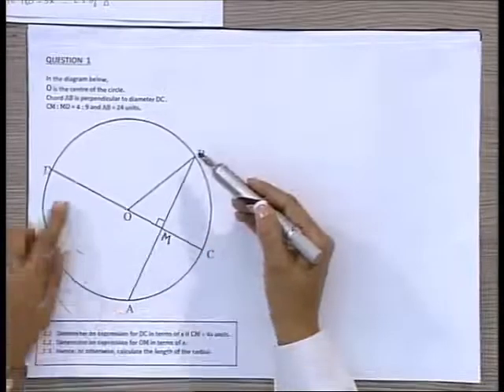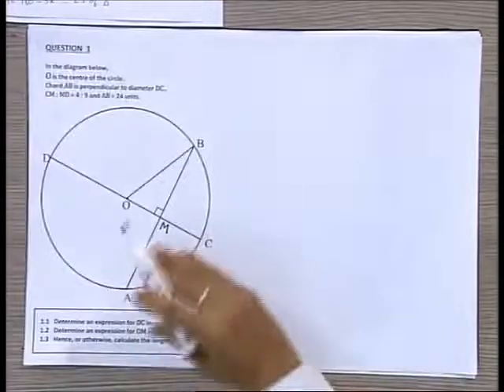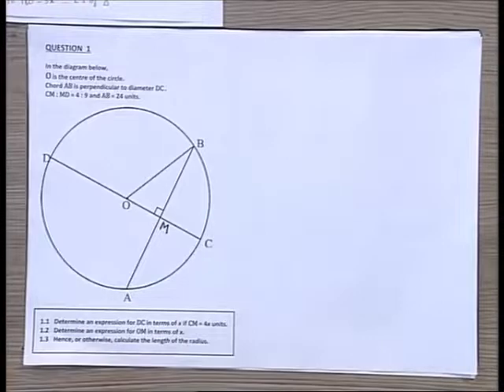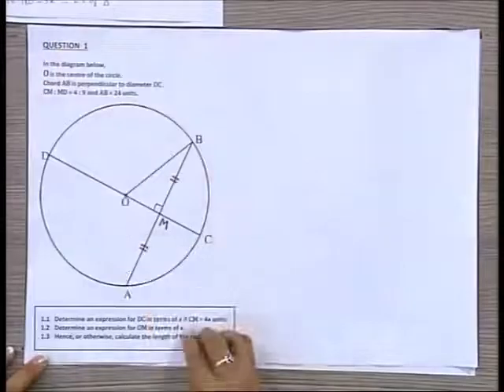Maths Gr11 Theorems 201601